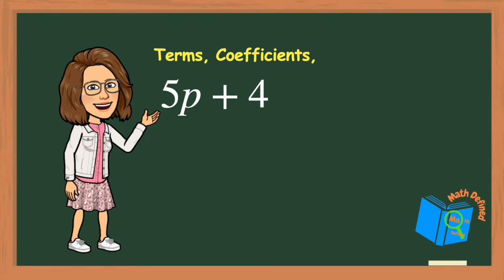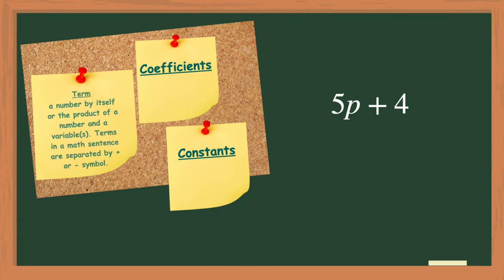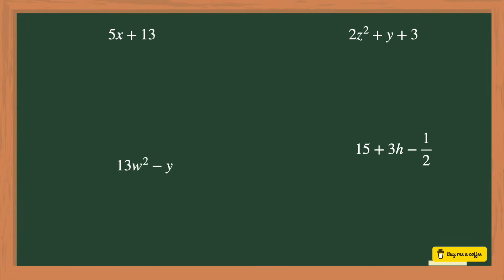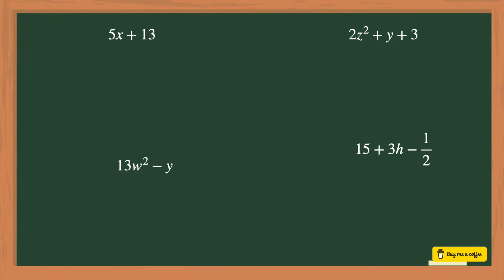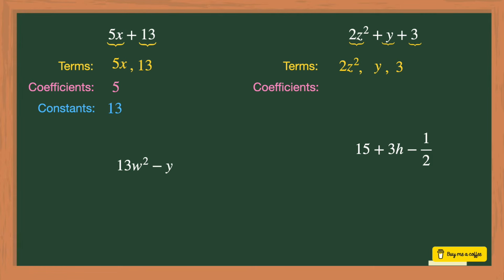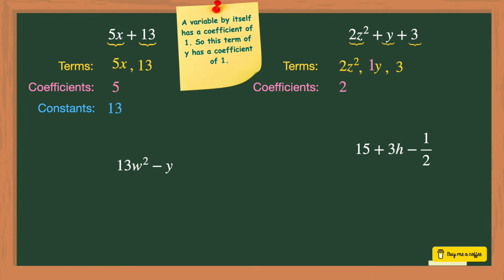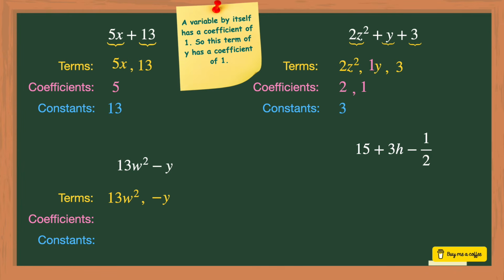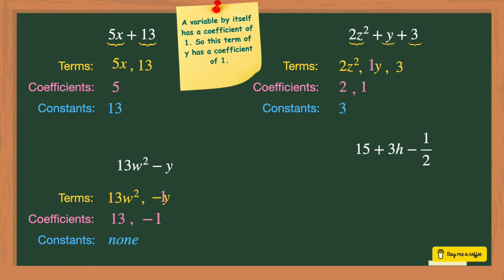What Are Terms, Coefficients and Constants? - Math Defined with Mrs. C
Welcome to Math Defined - Counting Terms, Coefficients, and Constants in Algebraic expressions.

In this video, I will discuss terms, coefficients, and constants – the three building blocks of algebraic expressions. I will talk about what each of these are, and explain the difference between them. Join me as I dive into the world of algebra and learn how to identify terms, coefficients, and constants!